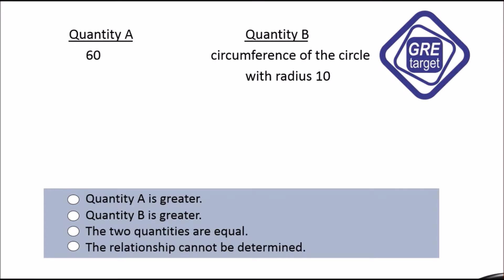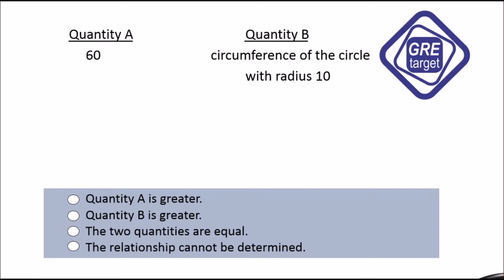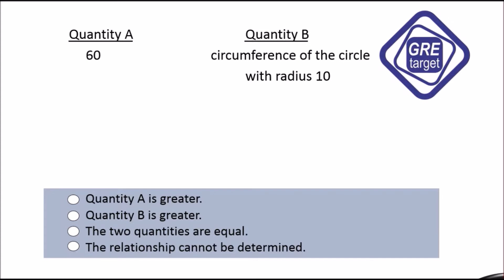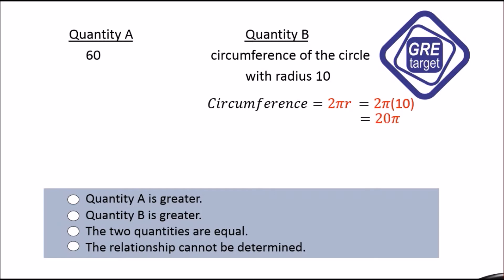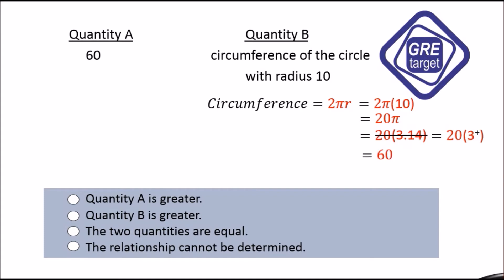GRE QUANTITATIVE COMPARISON 4 | GRE MATH | GRE PREP | GRE EXAM | GRE TARGET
GRE TARGET
GRETARGET